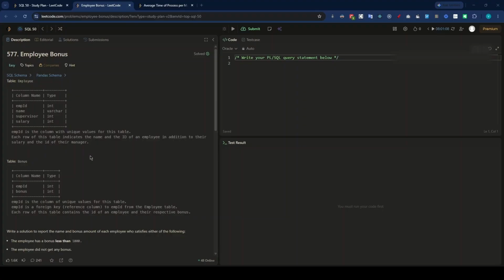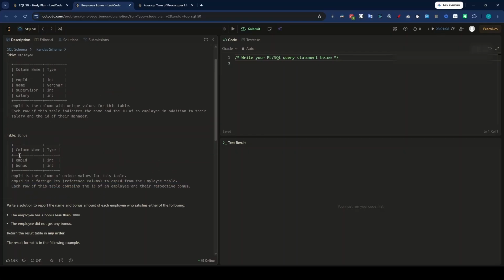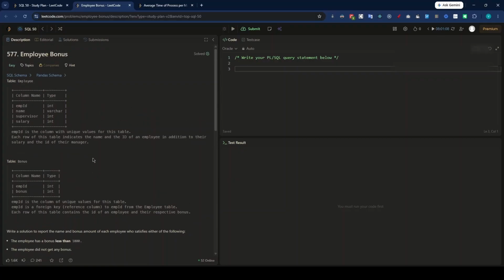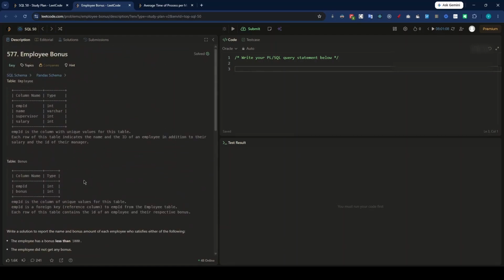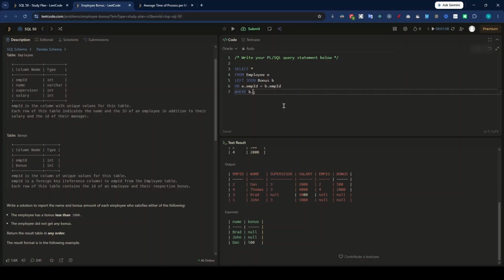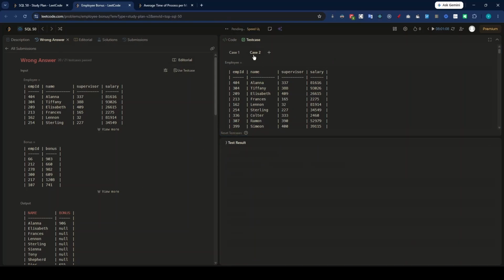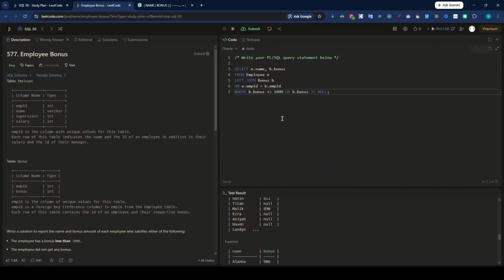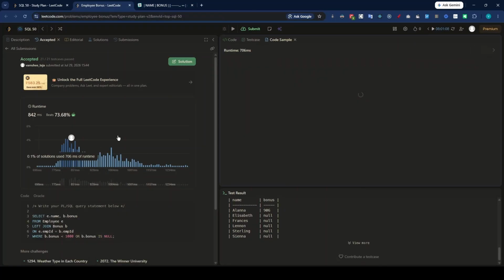SQL 50 | Problem 11 – Employee Bonus | Easy - Really Easy 🤓